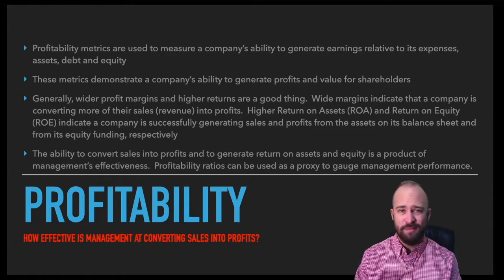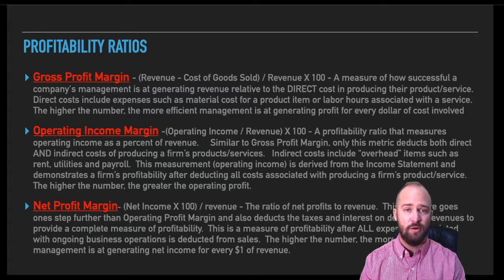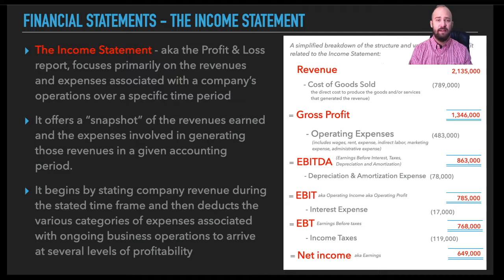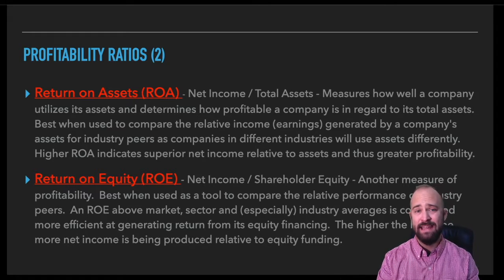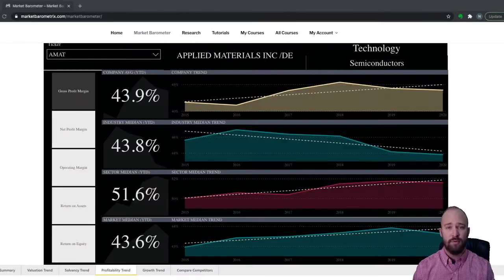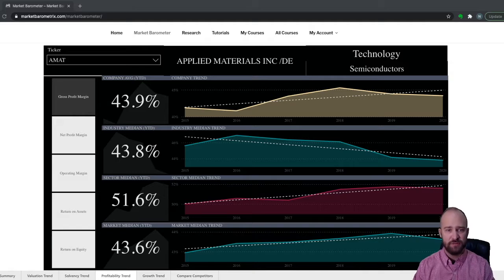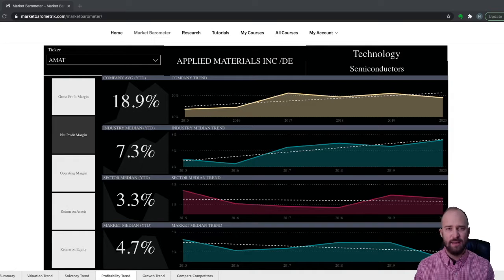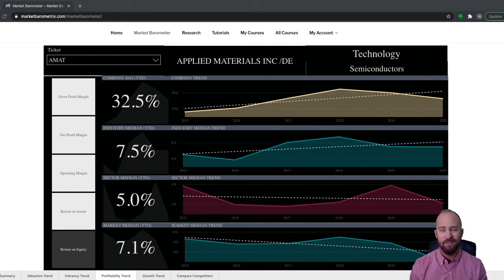Financial Ratios for Profitability Analysis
Learn about the financial ratios involved in evaluating company profitability in this installment of the Market Barometrix Fundamental Analysis Crash Course.

Join Neil as he discusses the Gross Profit Margin, Operating Profit Margin and Net Income Margin as well as the Return on Assets (ROA) and Return on Equity (ROE) Ratios.  Investors can use these measures of profitability to gain deeper insight into company performance and to make smarter investment decisions.

visit marketbarometrix.com for access to our FREE educational content and e-courses and to gain access to the Market Barometer Macro-Micro Research Platform.

00:00 – Intro
01:10 – What is Profitability?
01:15 – What is a profit margin?
02:55 – Gross Profit Margin, Operating Profit Margin and Net Income Margin defined
03:45 – Calculating the profit margins from the income statement
05:30 – Interpreting Profit Margin
07:00 – Return on Assets (ROA) and Return on Equity (ROE)
09:05 – How to use the Market Barometer
10:35 – Analyzing the Profit Margins with the Market Barometer
13:30 – Analyzing ROE and ROA with the Market Barometer
15:25 – Recap